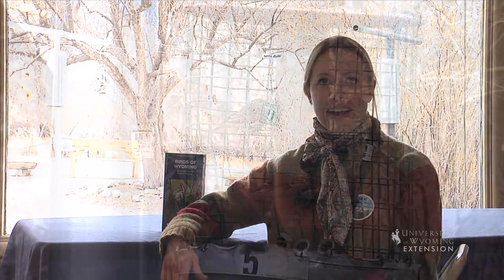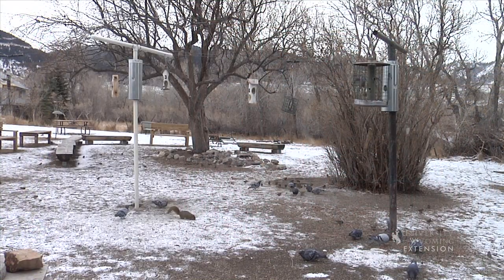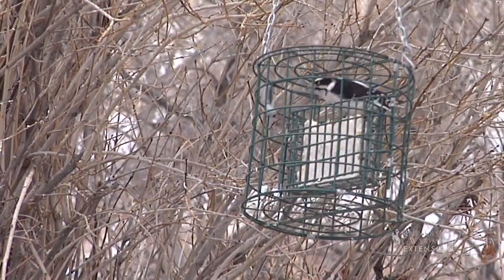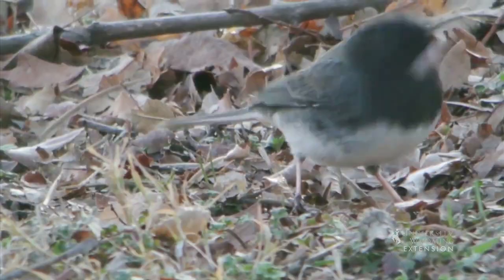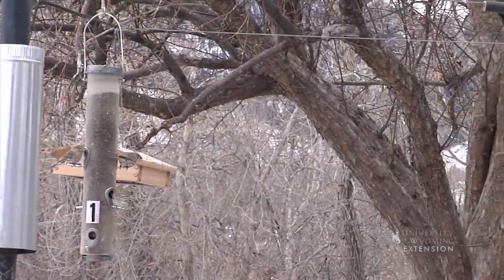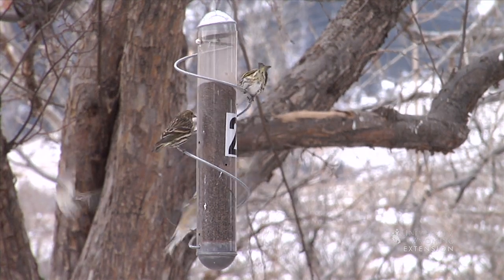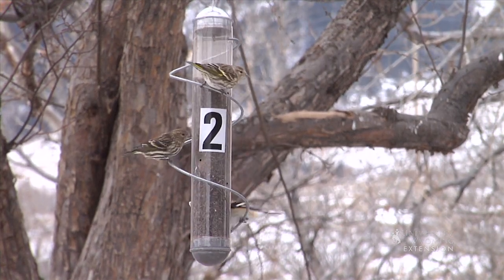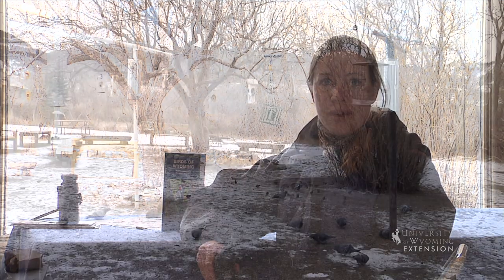Winter Birds of Wyoming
Although you may not think so, winter is a good time for bird watching in Wyoming. A few bird feeders in your backyard can attract a wide range of species and help insure birds' winter survival.